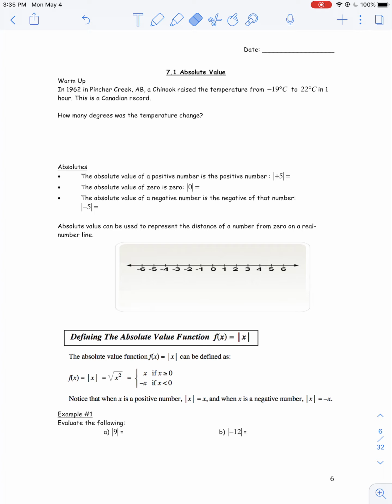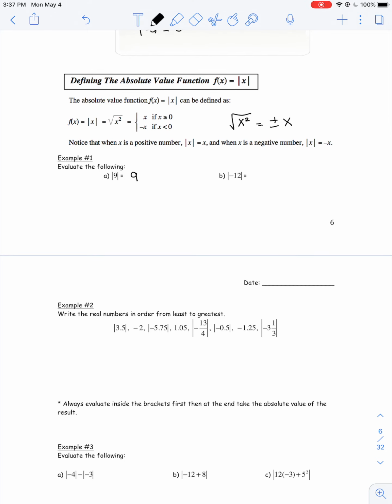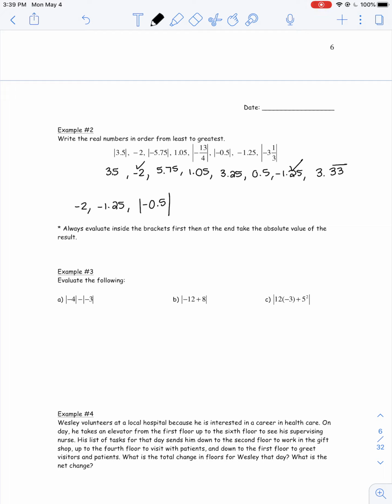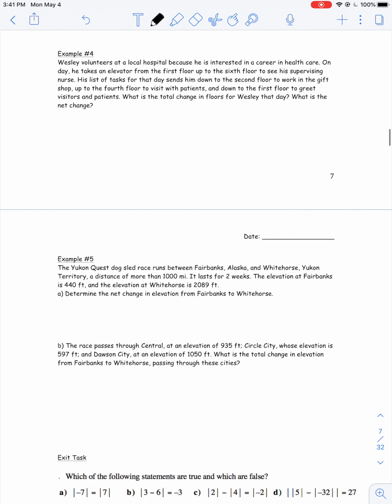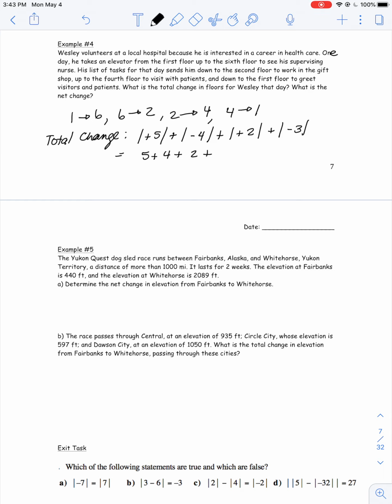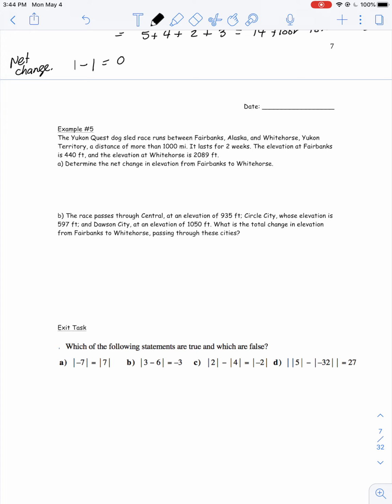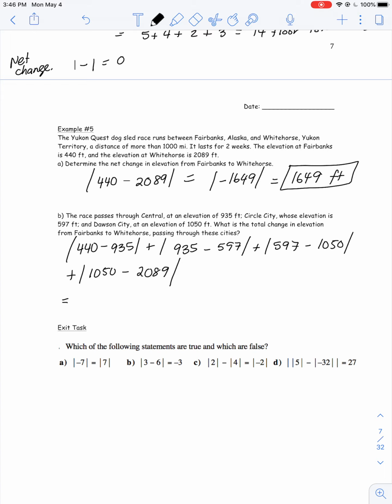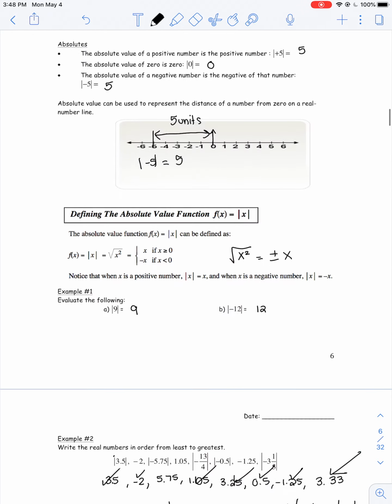Math 20-1 Lesson 7.1 Absolute Values